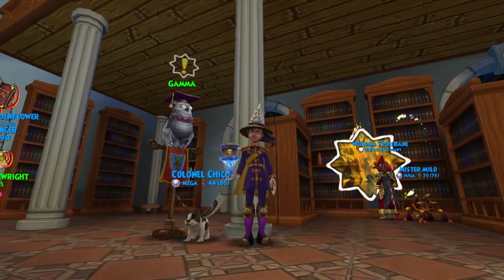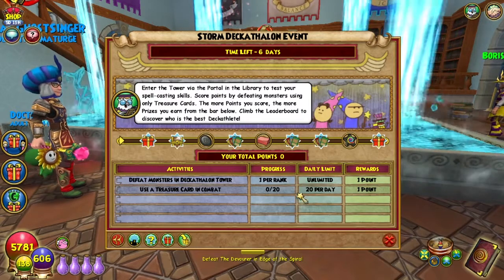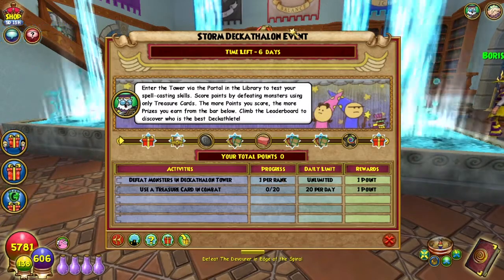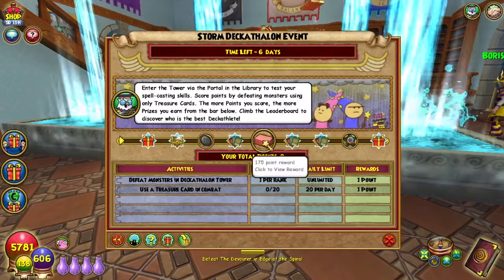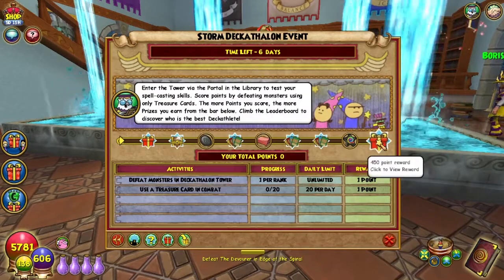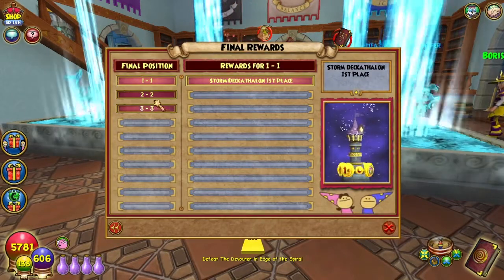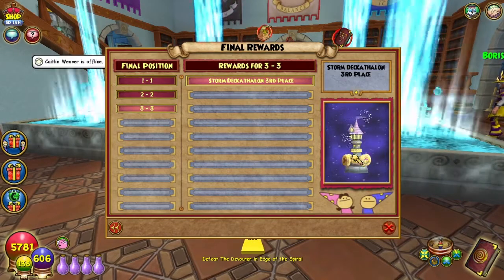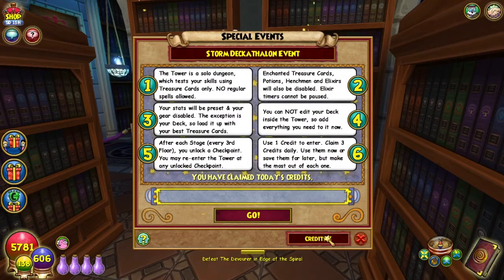Wizard101: STORM DECKATHALON Event 2/9-15/21 Rewards Review